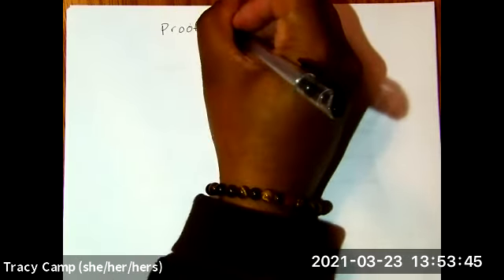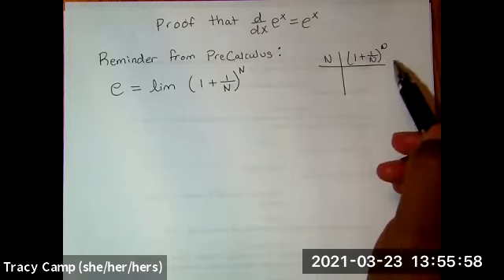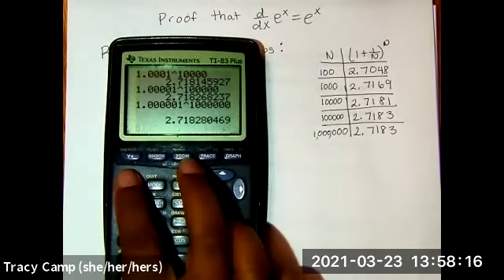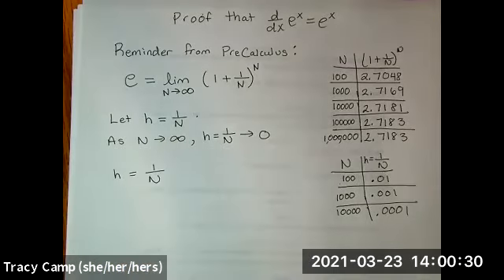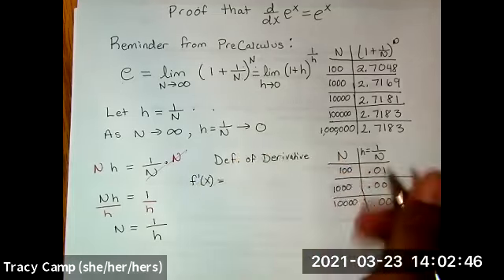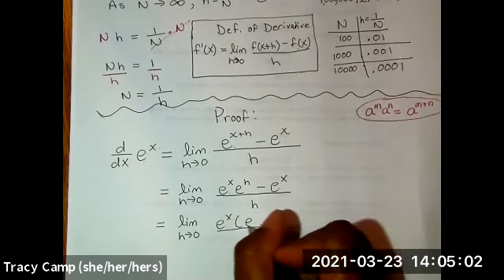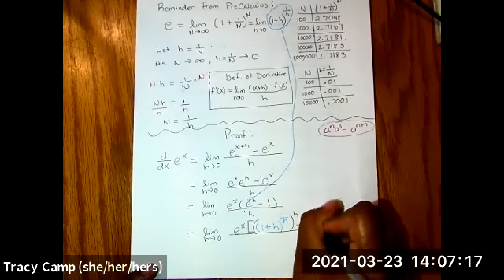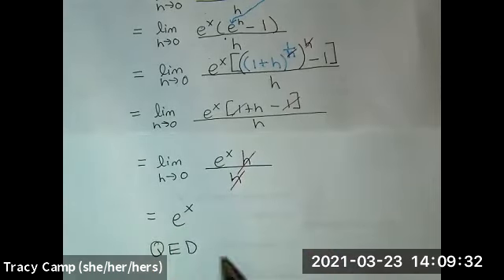Proof That the Derivative of e^x Is e^x